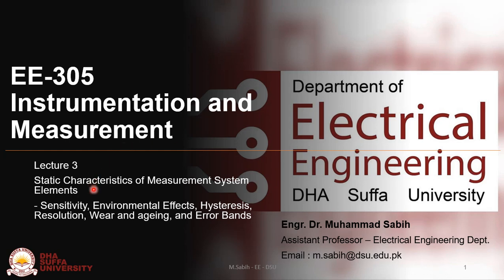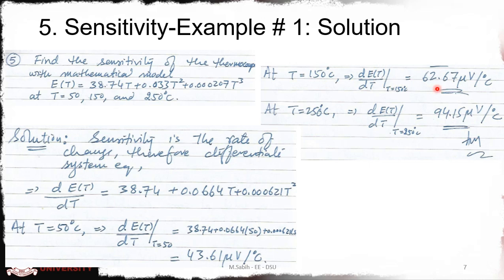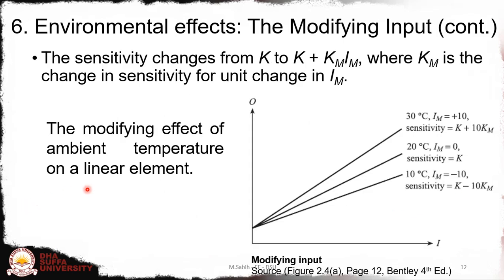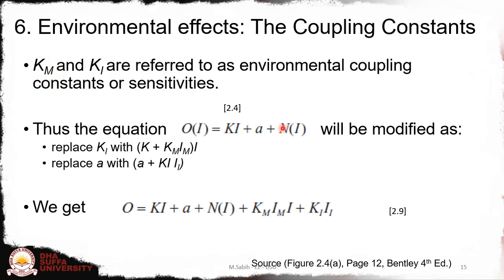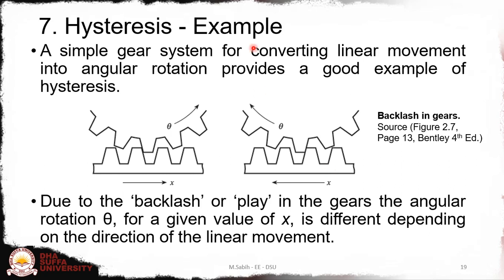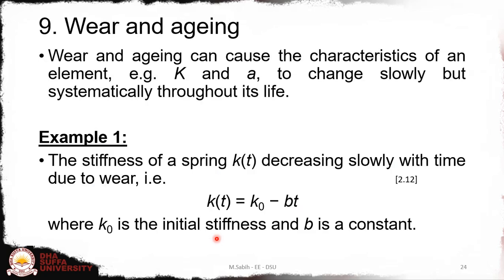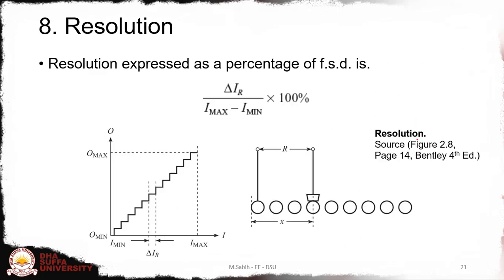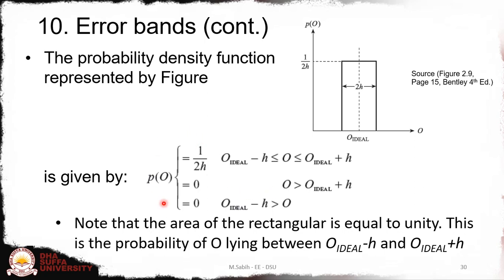Instrumentation and Measurement Lec 3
- Static Characteristics of Measurement System Elements
- Sensitivity, Environmental Effects, Hysteresis, Resolution, Wear and ageing, and Error Bands
- Mathematical Modeling of Environmental Effects for Sensors
- Interfering Input and Modifying Input from Environment
- Finding varying Sensitivity of a Thermocouple